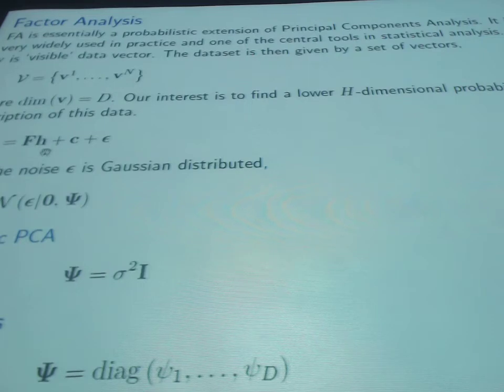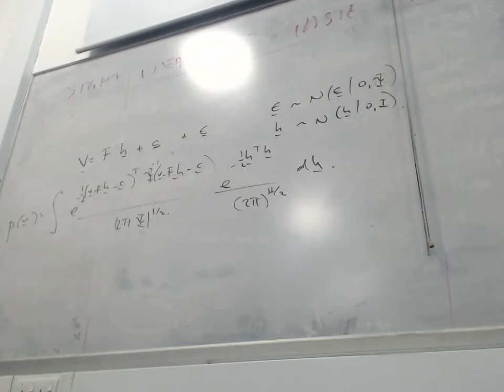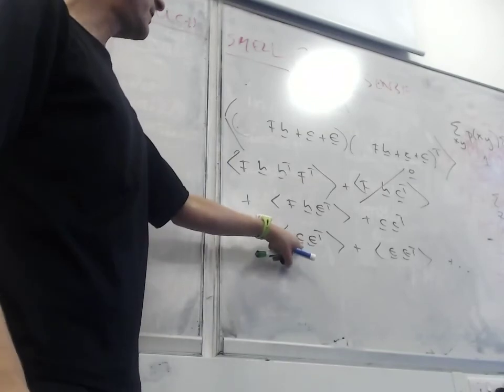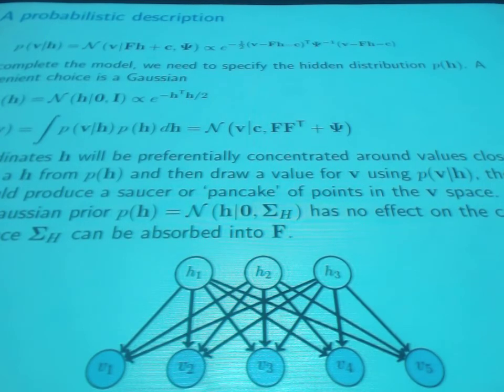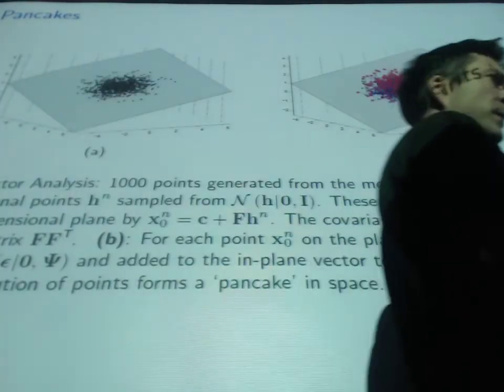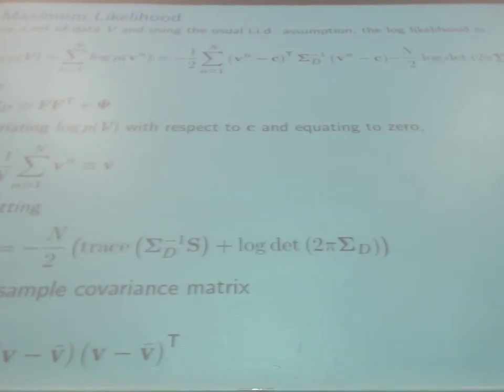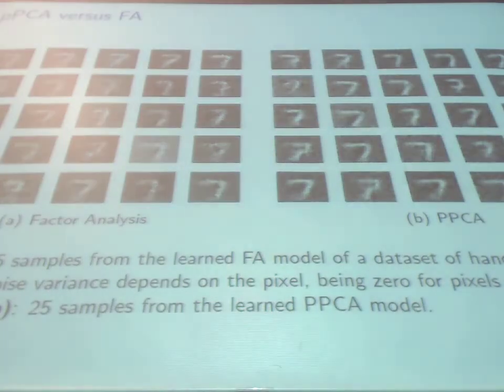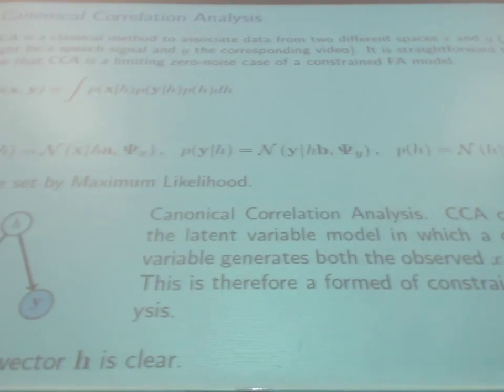Applied Machine Learning Lecture 5 Part 2